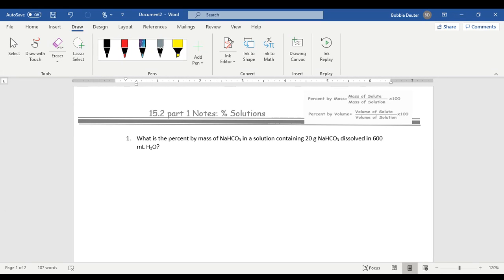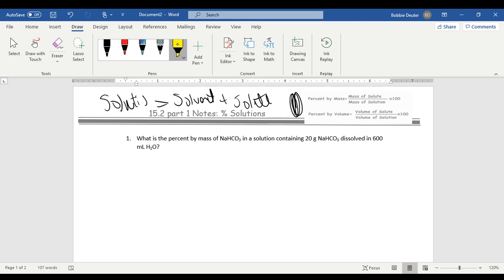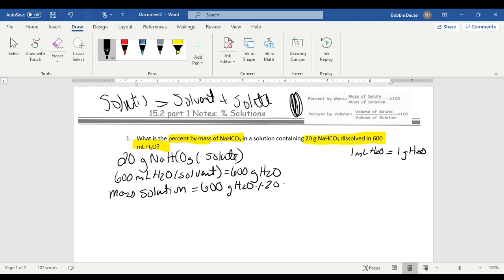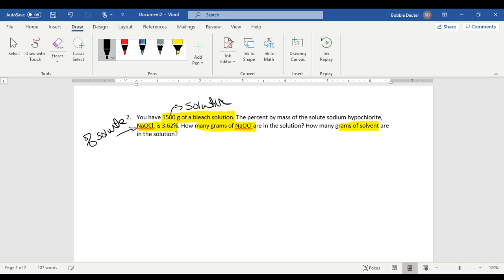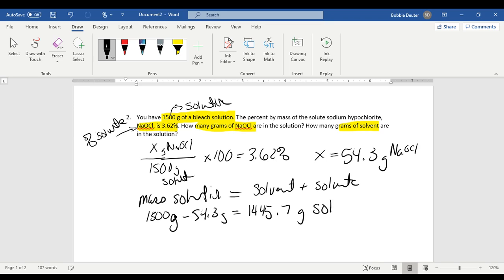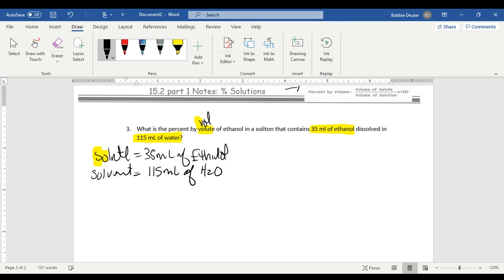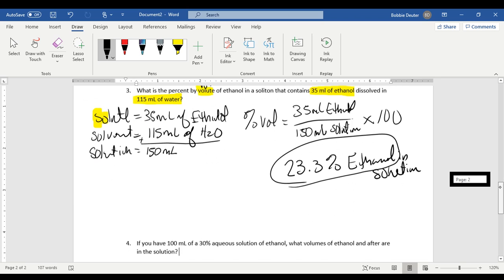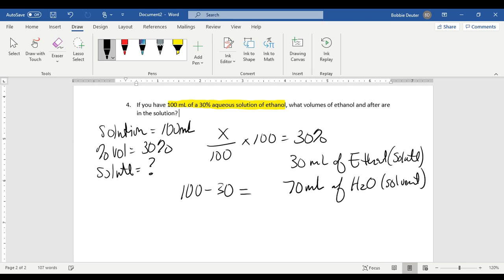15 2 part 1 % by mass and % by volume